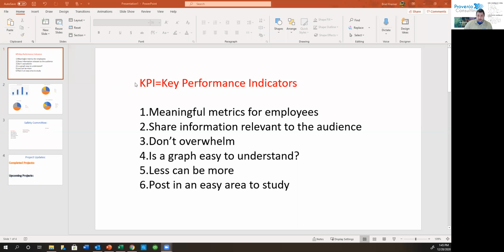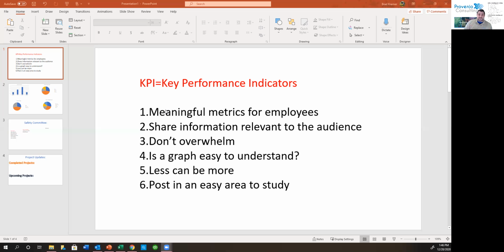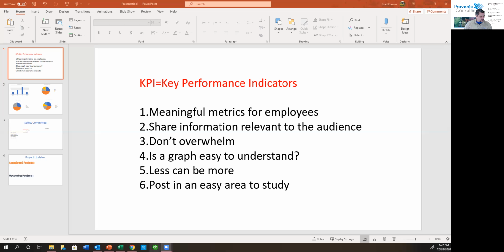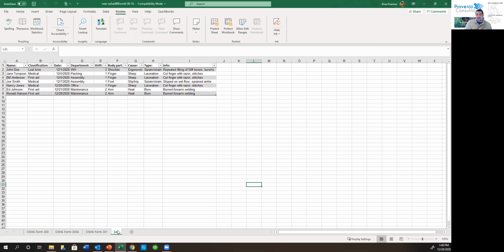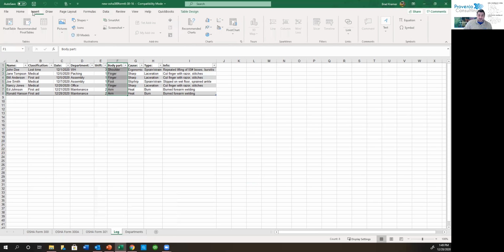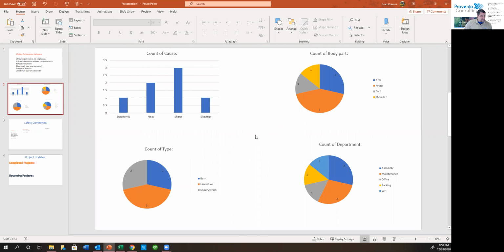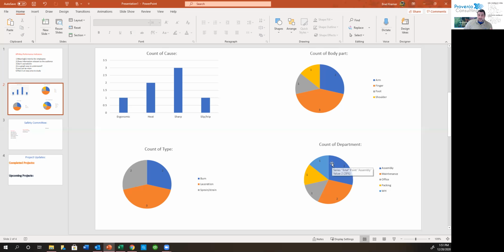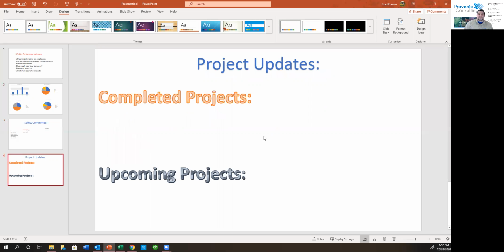Key performance indicators for safety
Do you struggle to communicate the right safety metrics to employees so they actually look at them and understand them? Many companies share too much information that employees don't understand, such as RIFR, TIR, etc. Many also share graphs that are difficult to decipher. I share a few tips to keep those KPIs simple and meaningful for your team.